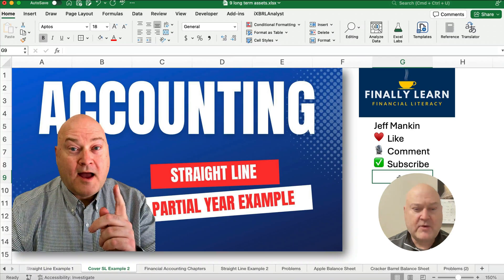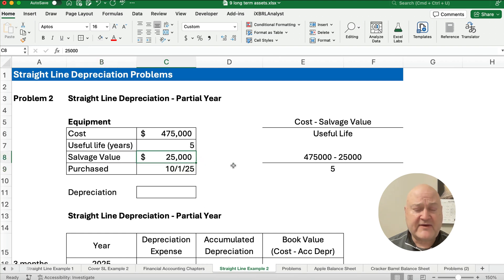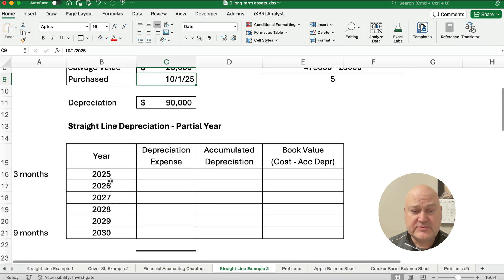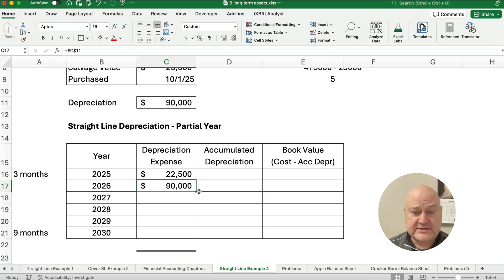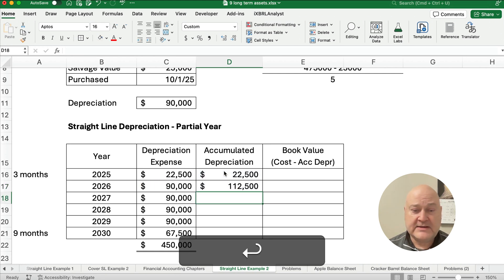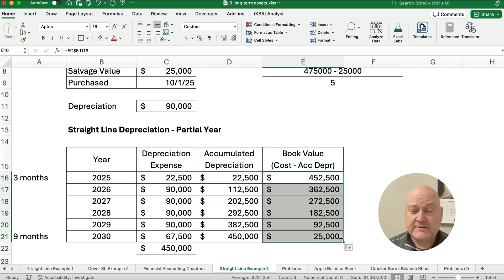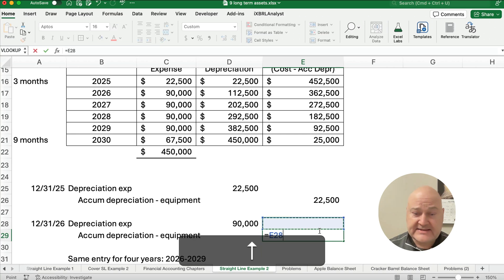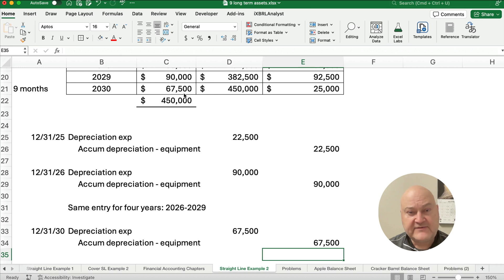Straight Line Depreciation Partial Year Example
This video calculates the straight line depreciation method for a partial year. It also shows the depreciation journal entries.

Depreciation is a noncash expense to allocate the cost of the plant asset over its useful life.

For depreciation, we need to know four things:
1 asset cost
2 salvage value
3 useful life
4 depreciation method

SEE ALSO

ACCOUNTING BASICS

EXCEL BASICS

FINANCE BASICS

INTERMEDIATE ACCOUNTING

MY GEAR

12/31/2023